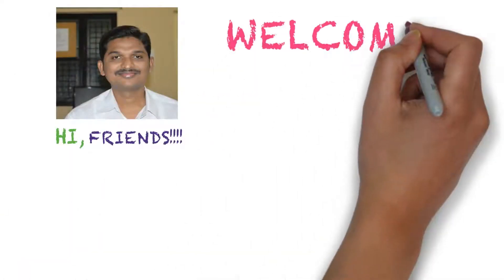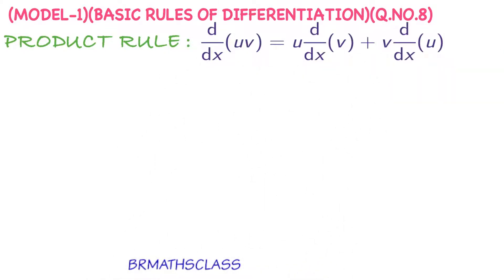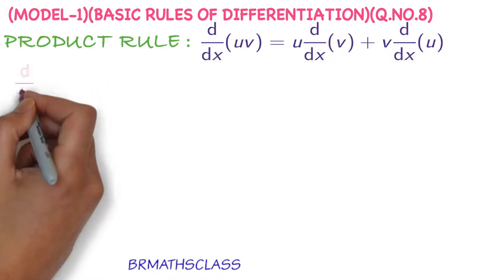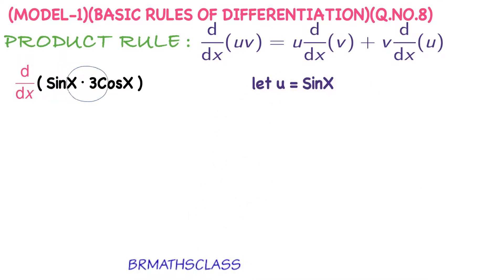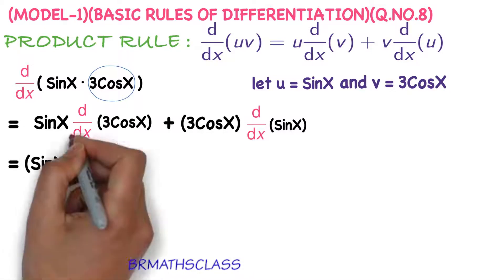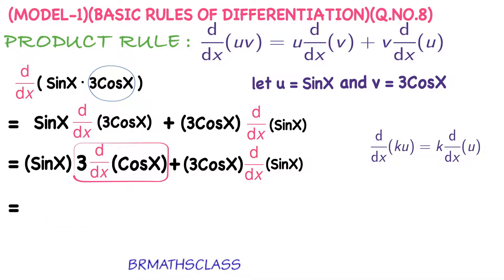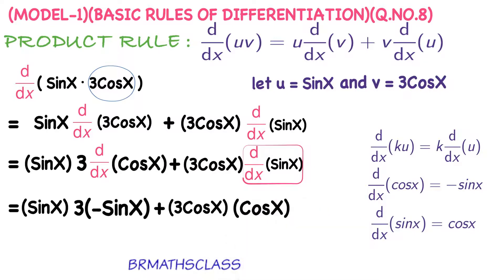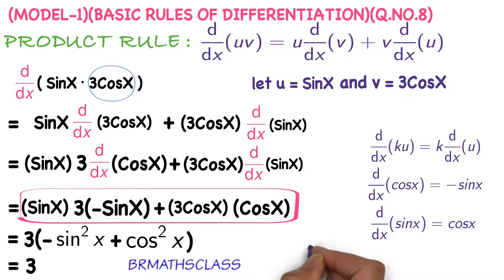UV RULE ( PRODUCT RULE)